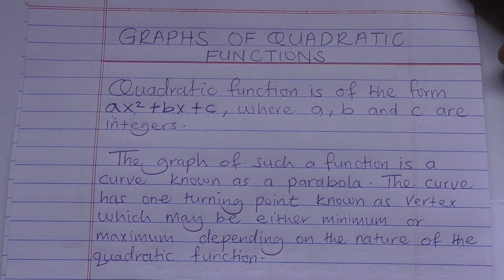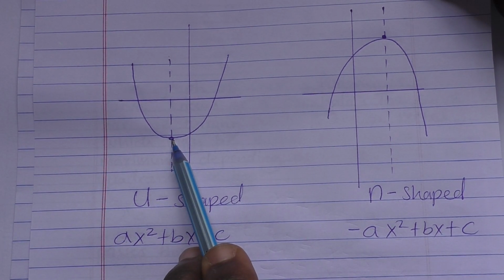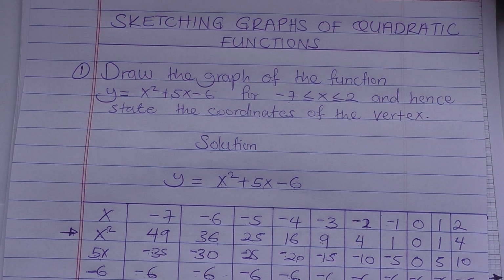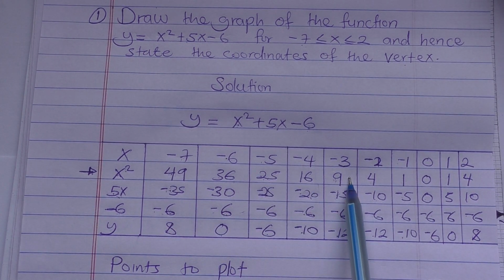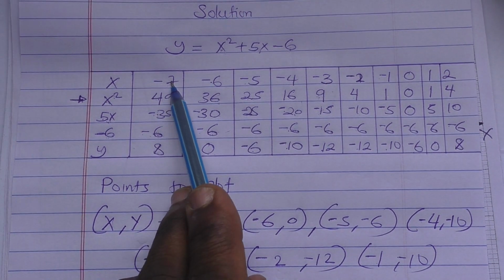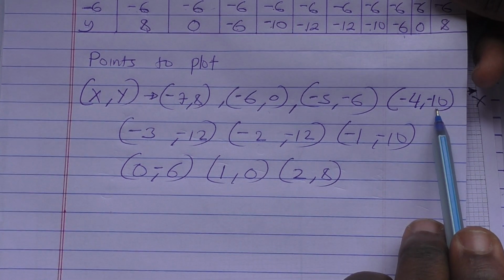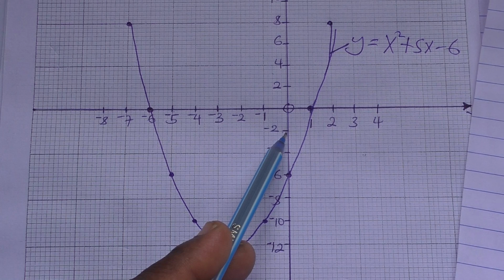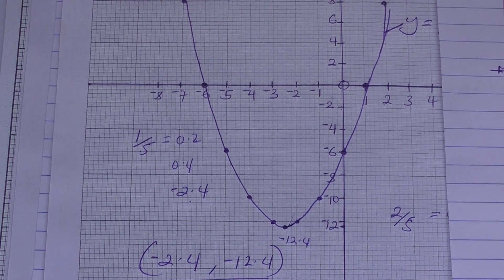QUADRATIC GRAPHS LESSON 1